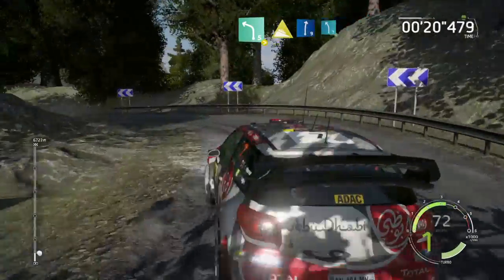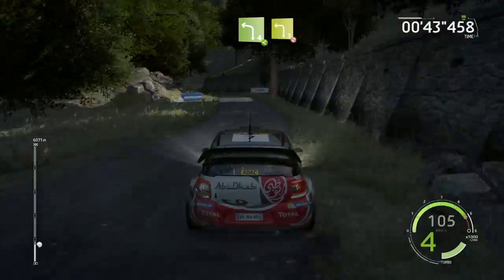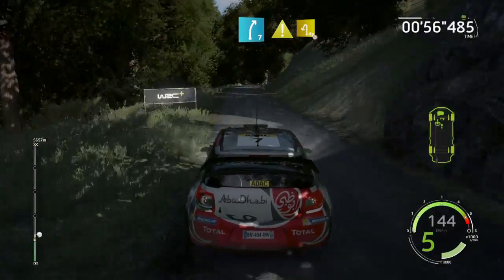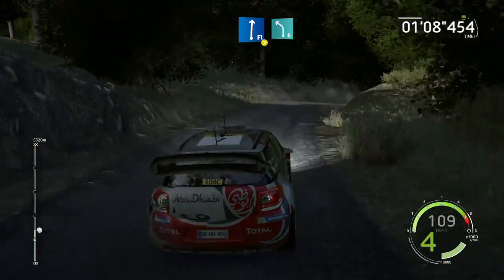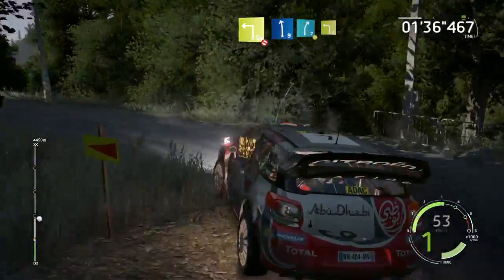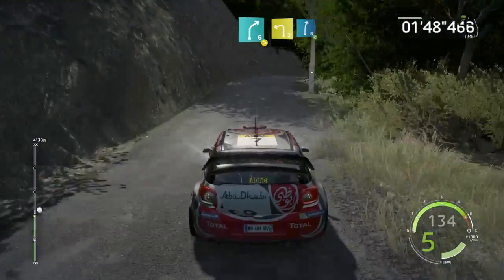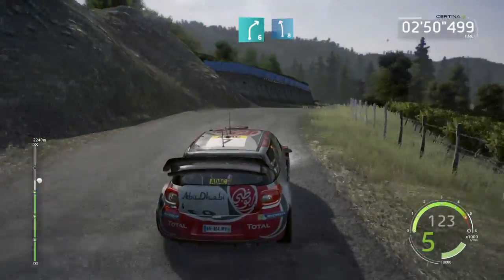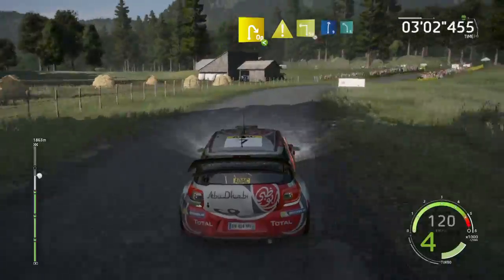WRC 6 FIA World Rally Championship Rally Deutschland/ Stein & Wein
WRC 6